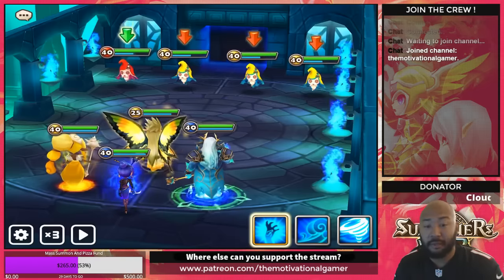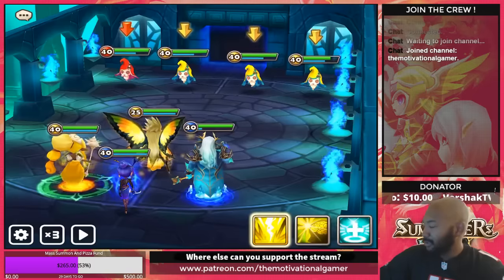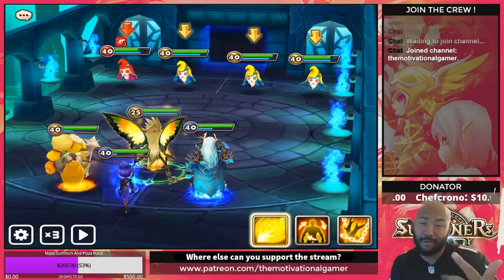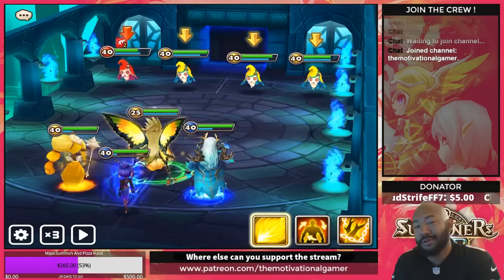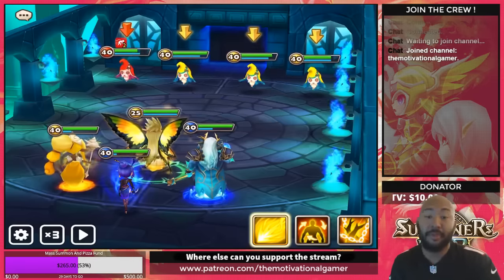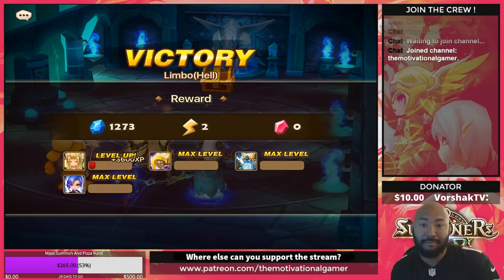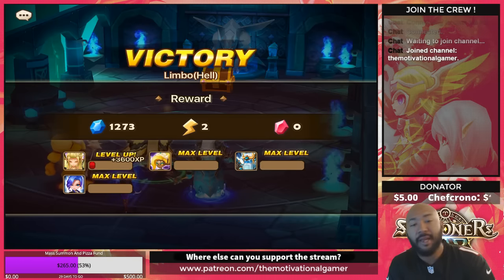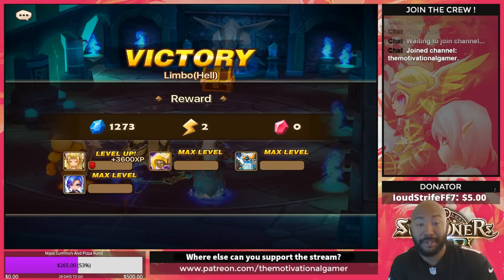Wind Fairy King (Ganymede) Summoners War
Join the motivational gamer as we talk about ganymede the wind fairy king in summoners war.

Find multipliers: Summonerswar.wikia.com